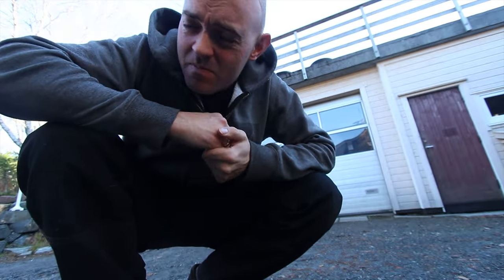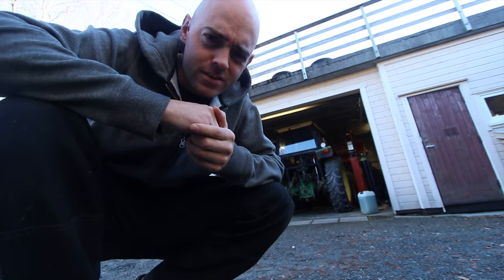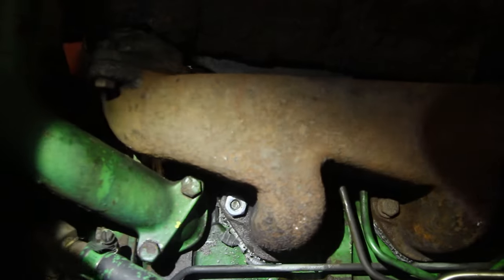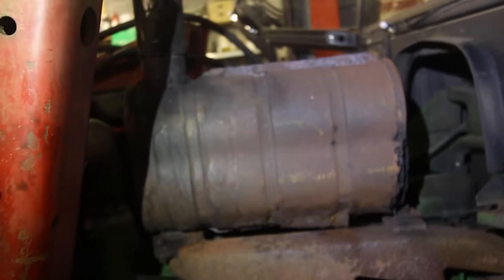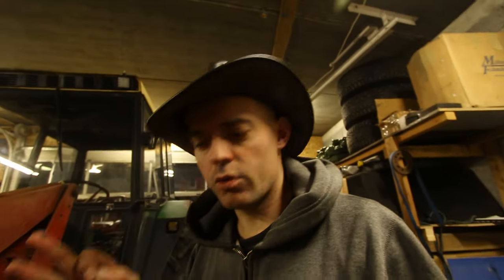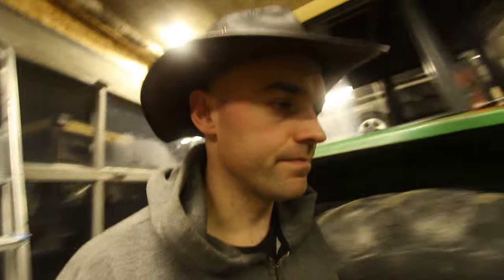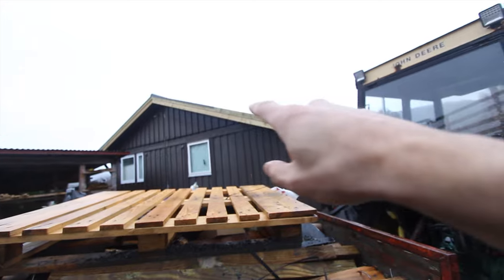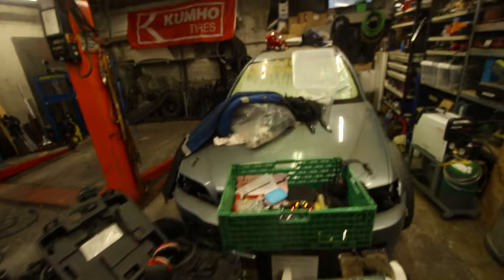Broke a bolt in my head! VUs Vlog 43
The John Deere needs some attention, and im finishing up the roof!